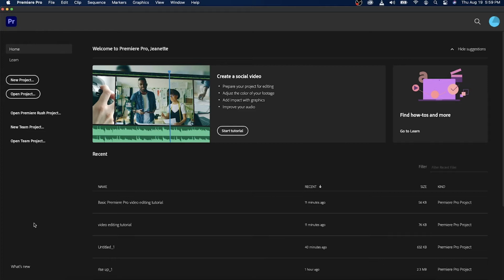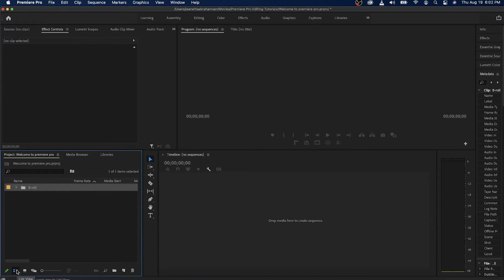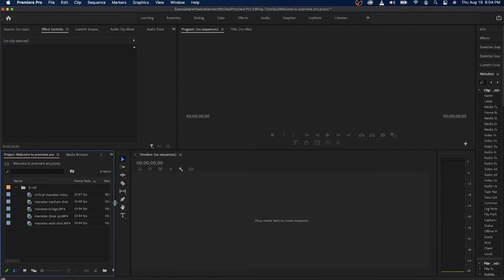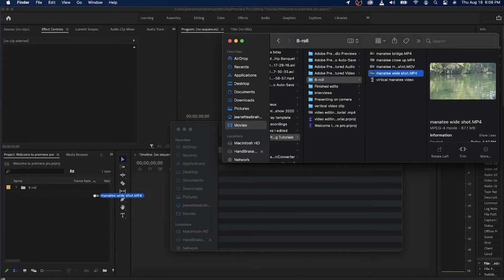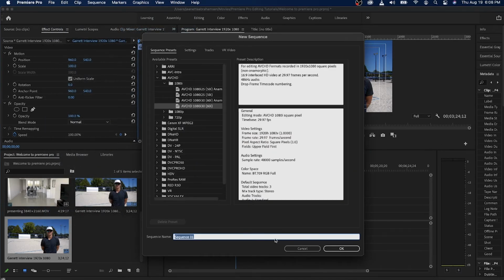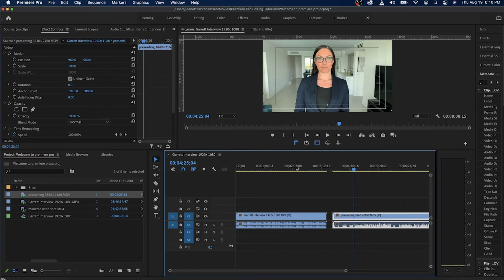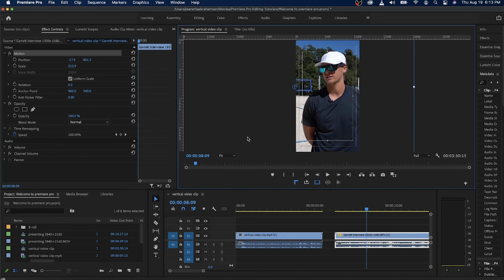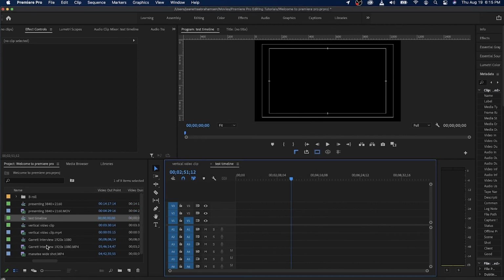Getting started in Adobe Premiere Pro